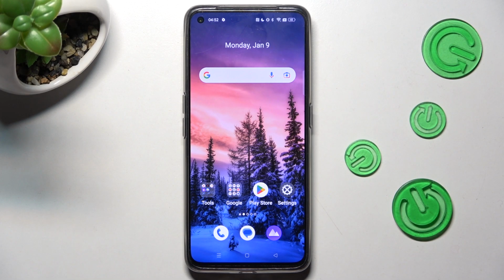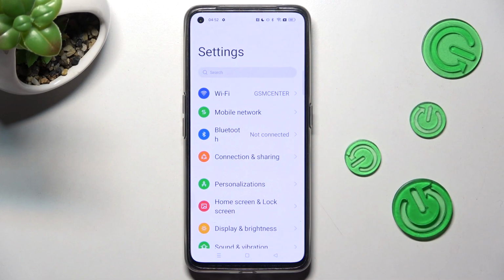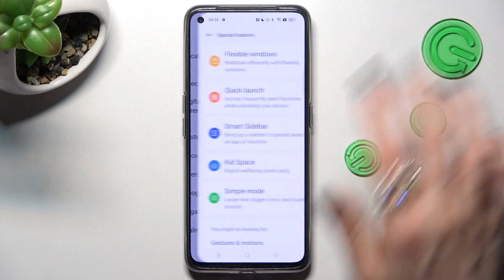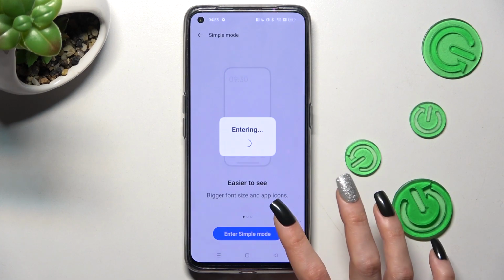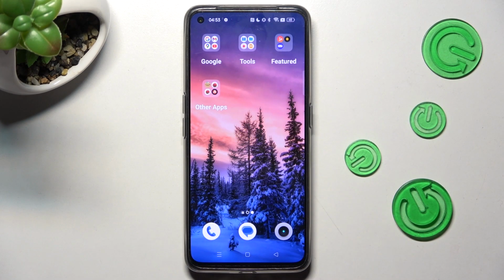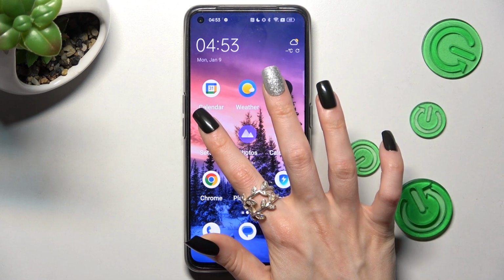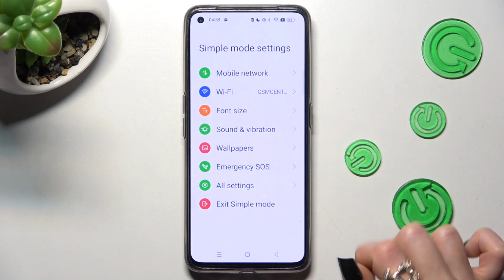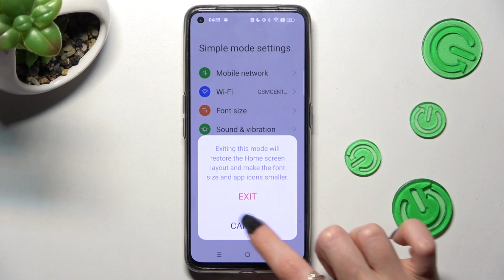Realme GT Neo 3T - How to Enable Easy Mode? Best Way to Manage Simple Mode!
Find out our new tutorial video! Enjoy your smartphone without any heavy settings and unwanted features by the Easy Mode! Limit the system of your device to the most necessary functions you need! Easy Mode is also very useful if you are preparing a phone for elderly family members or children! We invite you to write a comment on what phone you would like to see on our channel next!

How to enable easy mode in Realme GT Neo 3T?
How to manage simple mode in Realme GT Neo 3T?
How to open simple mode settings in Realme GT Neo 3T?